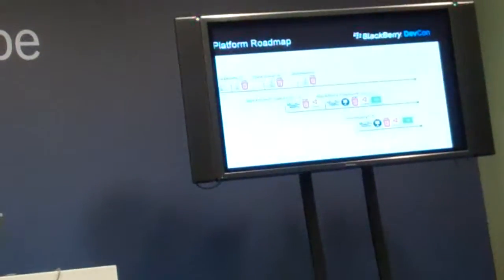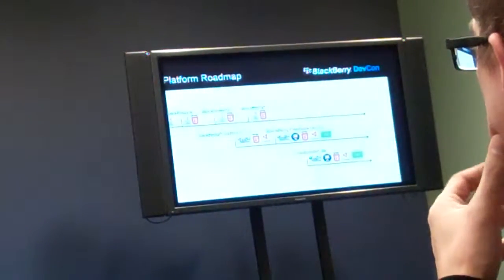Different options for developing for BlackBerry devices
During Devcon Europe Tim Neil showed us different ways for developing for the BalckBerry platform.